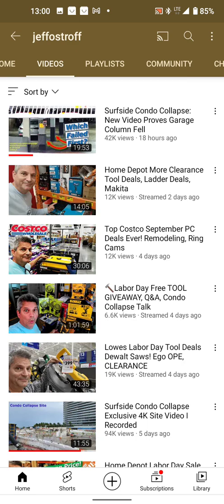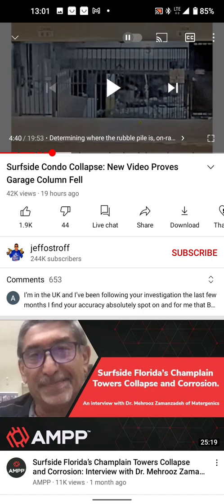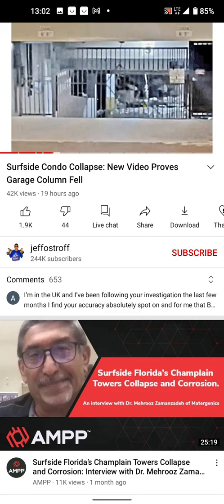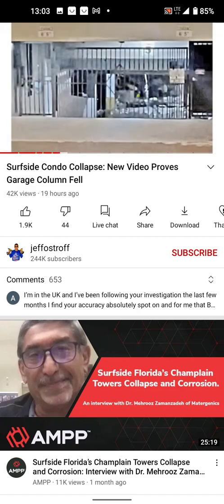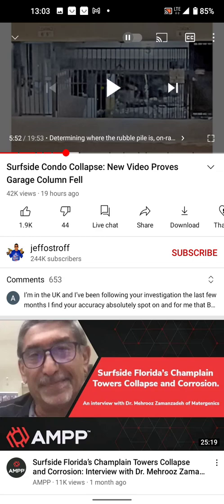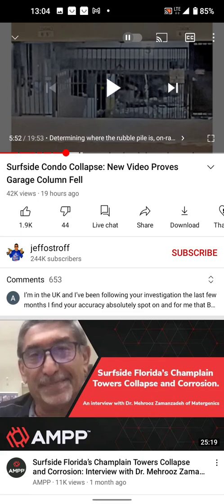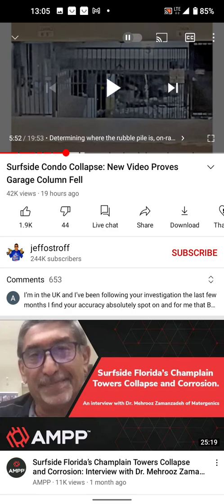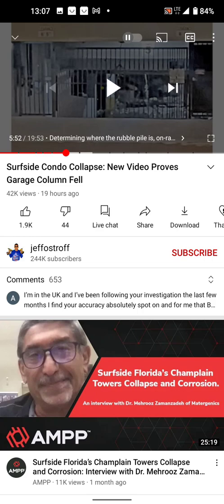Champlain Towers lens compression and more plagersim from Jeff Ostoroff